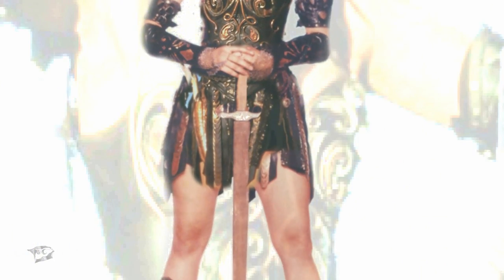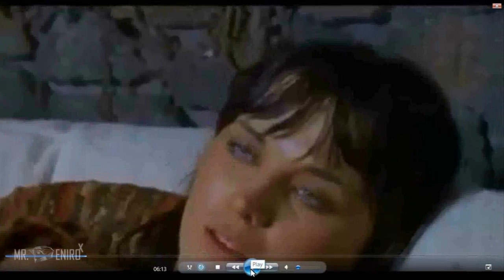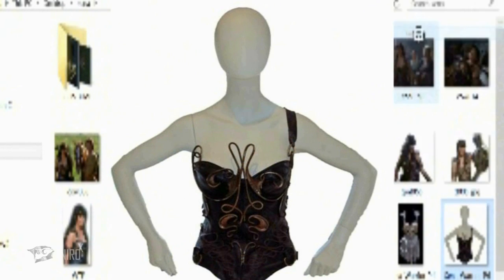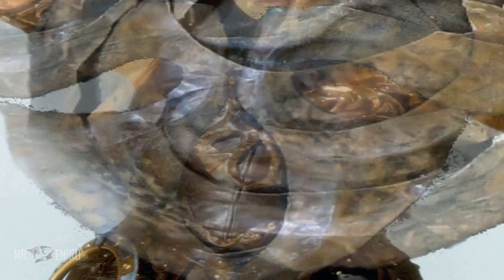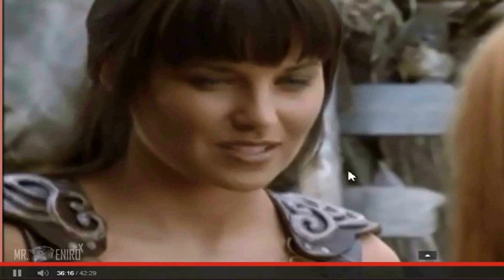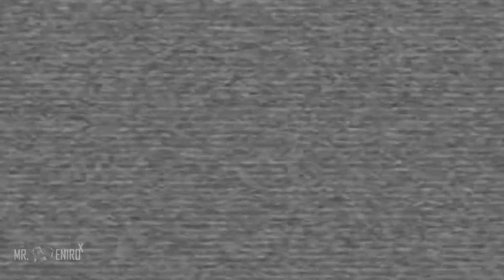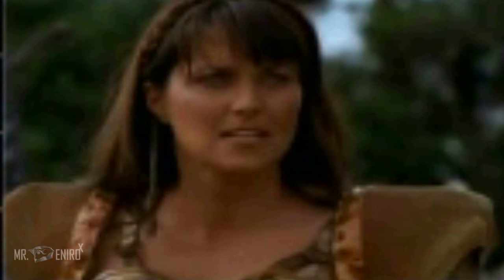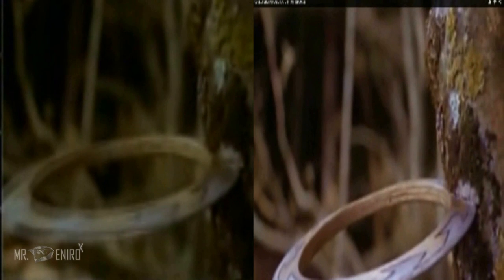Xena costume evolution & episode secrets | mistakes part 2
Xena costume evolution & episode secrets | mistakes part 1